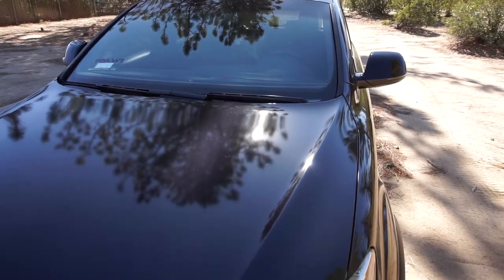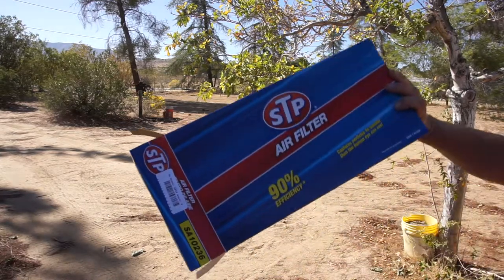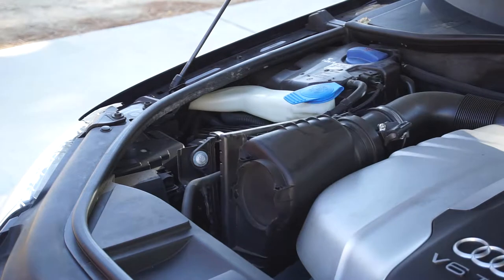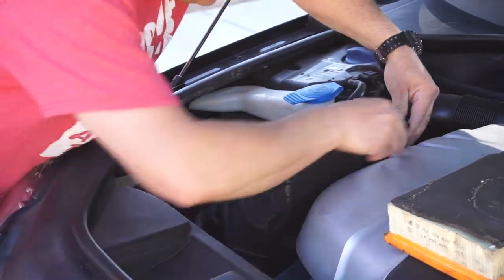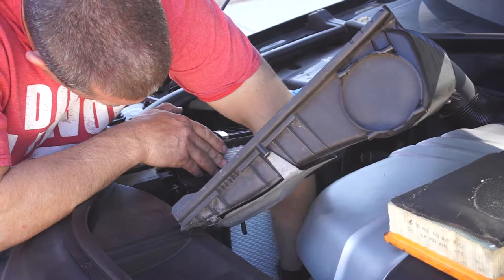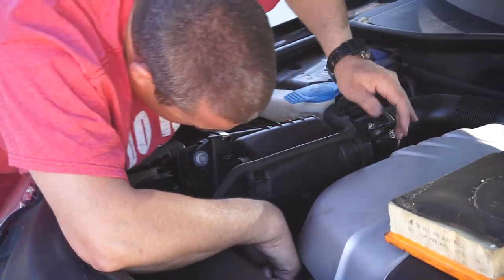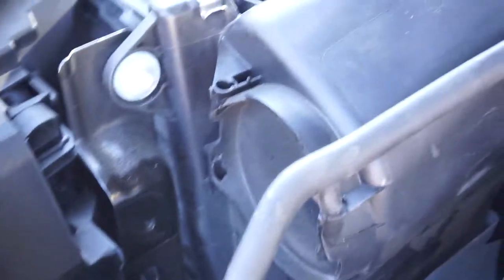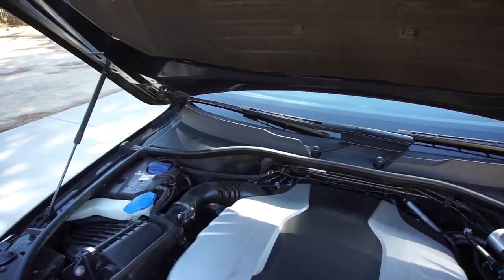Let's Change My 2015 Audi Q7 Air Filter. How Too. Anyone Can Do This